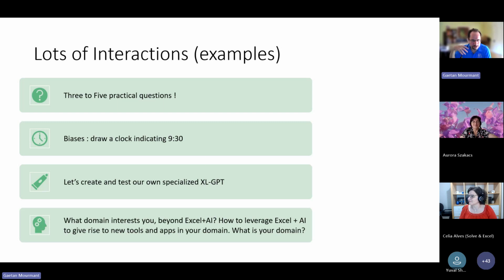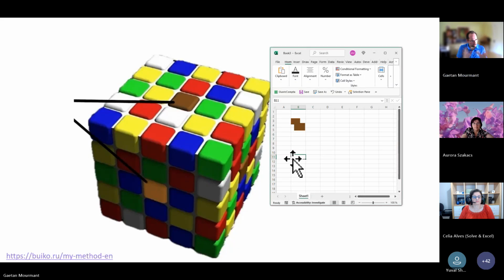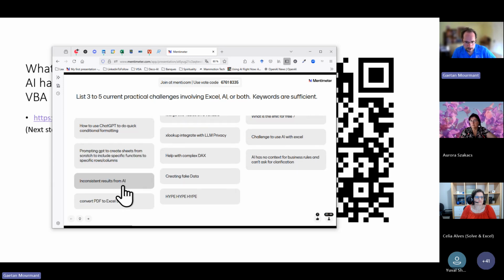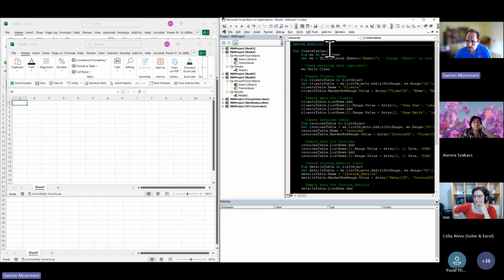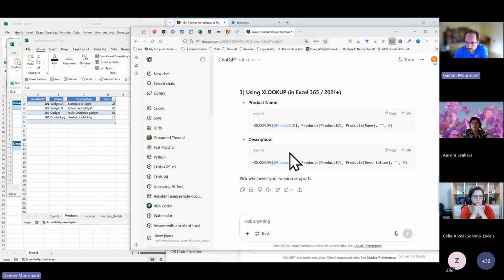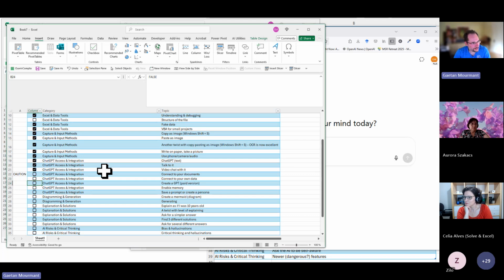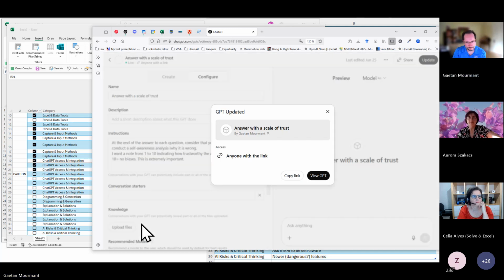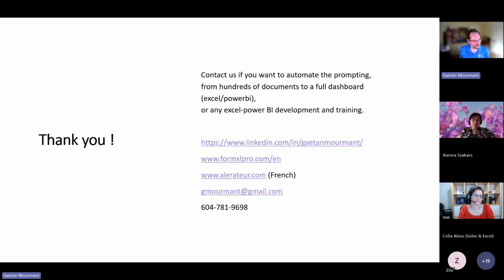Excel Toronto Meetup Essentials - ChatGPT for Excel beginners - Gaëtan Mourmant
The MS Excel Toronto Meetup group was founded in May 2019 and has had monthly sessions since then. Sessions are currently offered for free online, with a different topic presented by an Excel Expert each month. Members are from all over the world, totaling more than 4,000.

 ACCESS THE EXERCISE FILES shared by the presenter available to the group members in the discussions area on Meetup.

The MS Excel Toronto Meetup group sessions are organized and run by

About this session:
Session Title:

ChatGPT for Excel beginners | ​Gaëtan Mourmant
Session recorded live on June 25th, 2025

SESSION DETAILS

In this highly interactive session, we will explore ways to leverage AI in general—and ChatGPT in particular—to help Excel beginners.
From testing prompts in real time to hands-on exercises, you’ll have the chance to practice Excel, discover new ways to combine Excel and AI, and probably learn some new tricks and functions along the way.
If you’d like to participate, feel free to prepare 3 to 5 questions so we can jump straight into your practical challenges.

With your help, we’ll also take a few “risks” and use ChatGPT live to observe the real biases and risks of using AI in action. (Hint: hallucinations still occur, but there are ways to handle them.)
We’ll dive into the exciting world of new opportunities—or even ventures—that can emerge from this collaboration between Excel and AI.

Although we won’t learn how to code in VBA, we’ll see how to quickly solve small problems using VBA and ChatGPT.
Last but not least, we’ll create a customized GPT-XL tailored to your domain of expertise. So, what domain interests you beyond Excel?

Gaëtan Mourmant has been an Excel MVP since 2021 and built his first spreadsheet at the age of 11 to optimize a school project menu (carbohydrates, lipids, etc.). He also holds a PhD in Management of Information Systems and can help you automate your processes.

With the rise of generative AI, Gaëtan is now developing solutions to fully leverage this incredible revolution we are currently experiencing — from creating faster Excel solutions, automating the production, modification, or analysis of thousands of documents, to implementing AI-powered user forms with a single click. Everything is coming together — from thousands of Word documents analyzed by generative AI, to the delivery of interactive and insightful reports using Excel or Power BI.

Timestamps:
00:00:05 Introduction and Welcome
00:03:43 Upcoming Sessions
00:05:28 Sponsors and Resources
00:07:49 Gaëtan Mourmant's Introduction
00:10:14 AI and Critical Thinking
00:19:30 Visual Illusion Metaphor
00:23:05 ChatGPT and VBA for Clock Drawing
00:33:27 Generating and Populating Excel Tables
00:38:28 VBA Code Generation
00:51:14 XLOOKUP and Index Match
01:04:04 Create Specialized GPTs
01:11:32 ChatGPT vs. Copilot
01:14:56 Future of AI and Excel
01:24:00 Wrap up